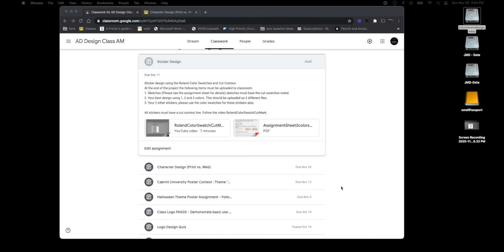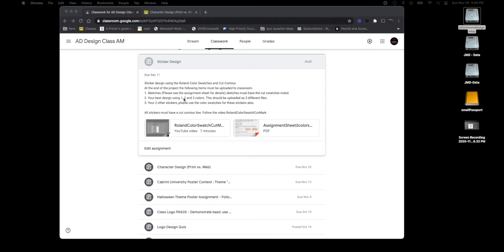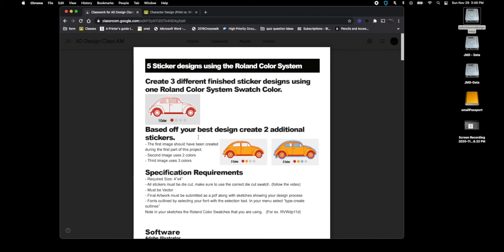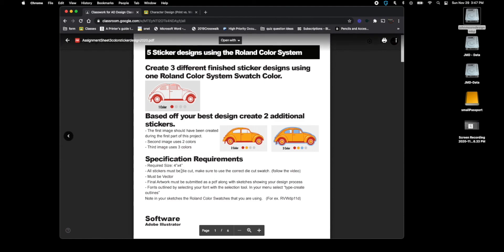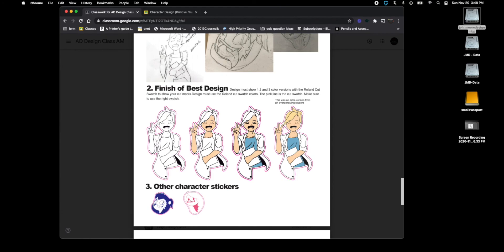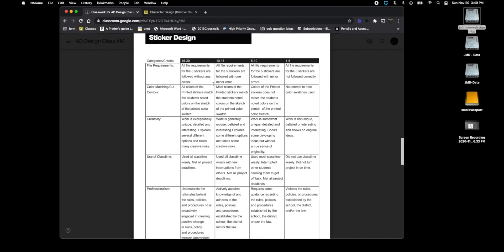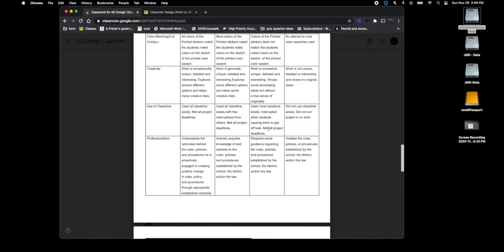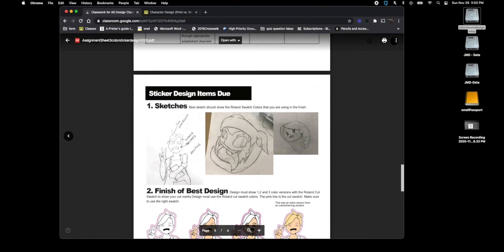Sticker Assignment Overview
Please watch this video if you do not understand what is needed on this assignment.